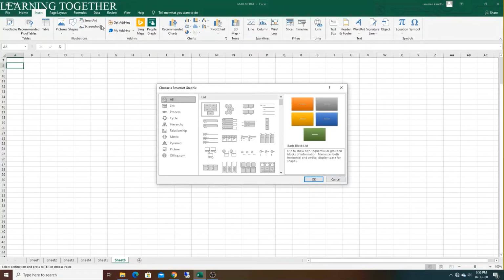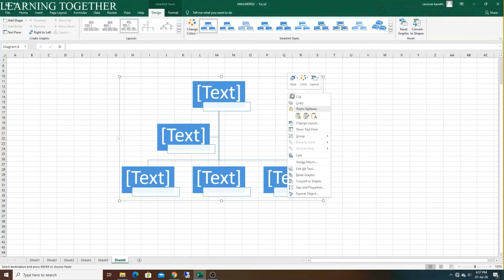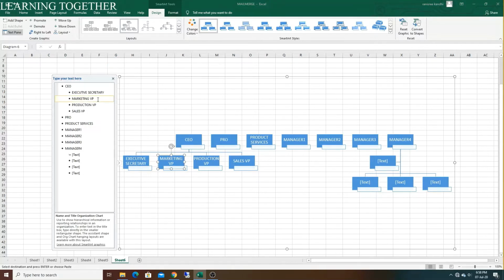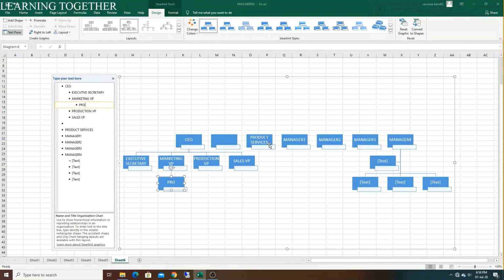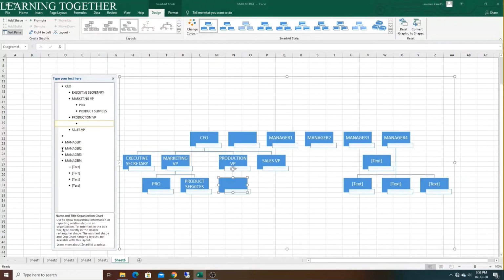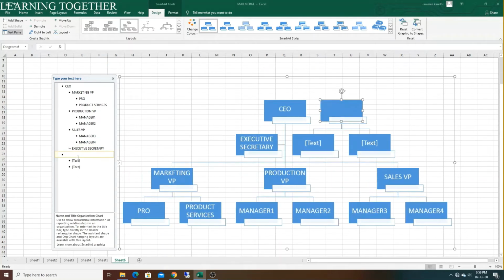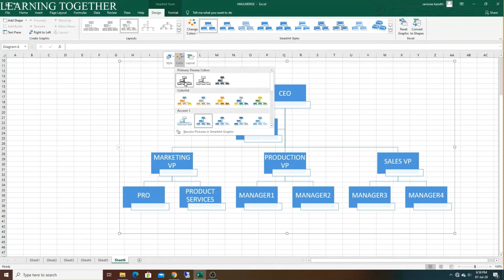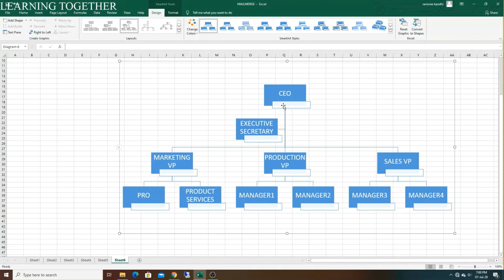How to Make an Organizational chart in Excel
How to Make an Organizational chart in Excel using SmartArt